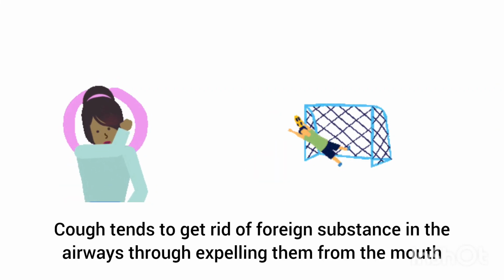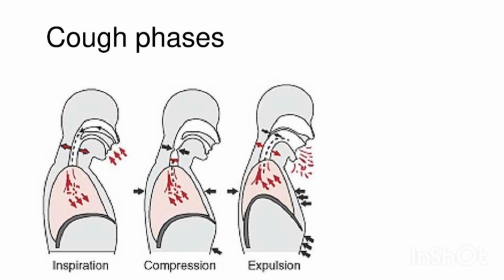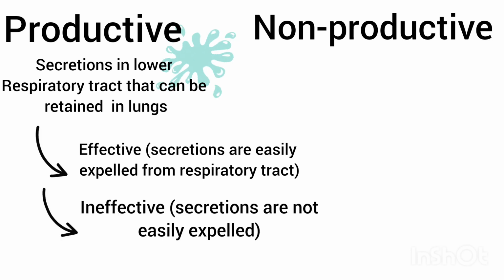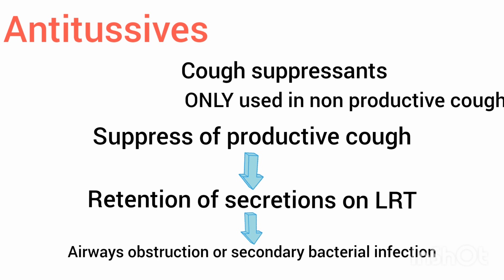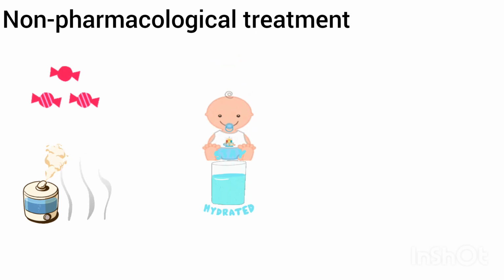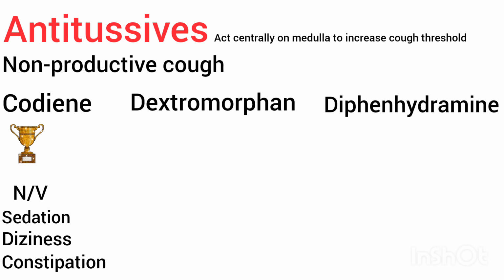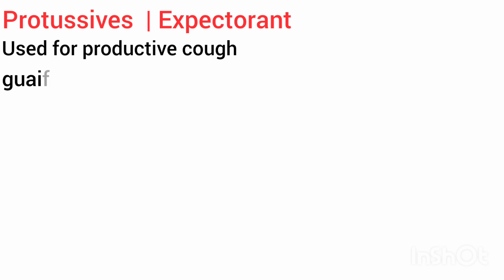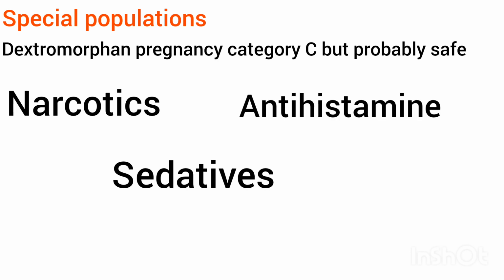Cough | Causes and Therapy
All about Cough. what would happen if we give Antitussives for productive cough? Drugs and medical conditions that may cause cough? Treatment? Causes?